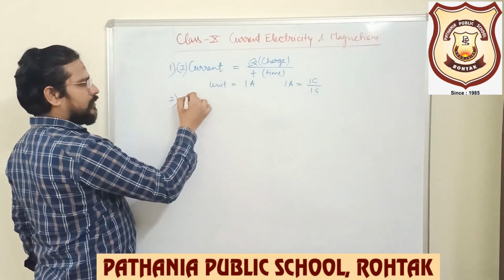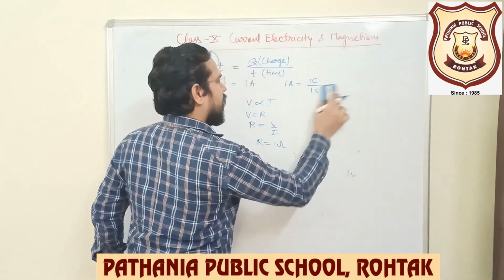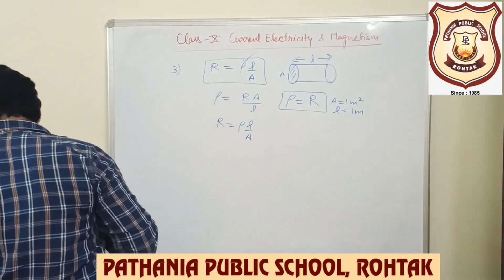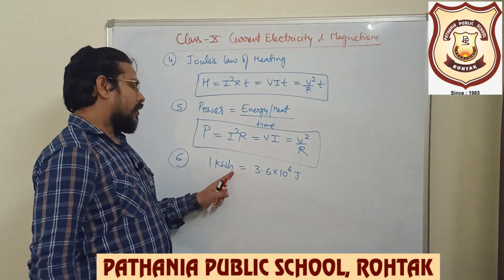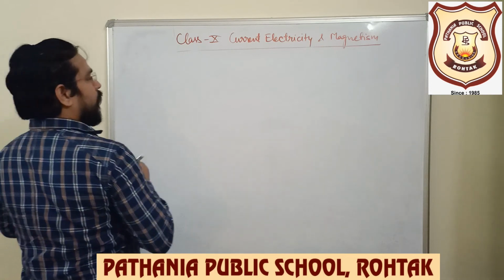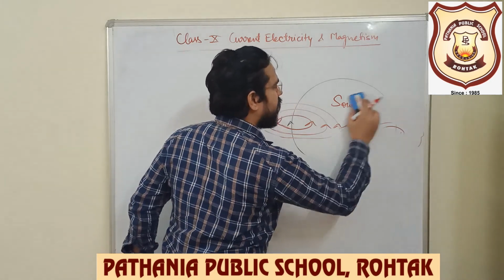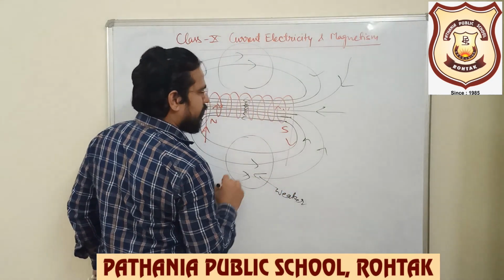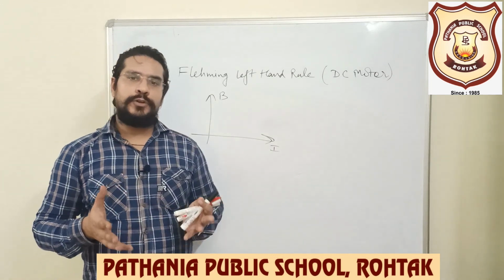Class-10th, Quick revision lecture- ch-12&13